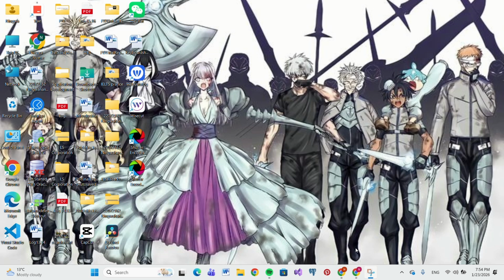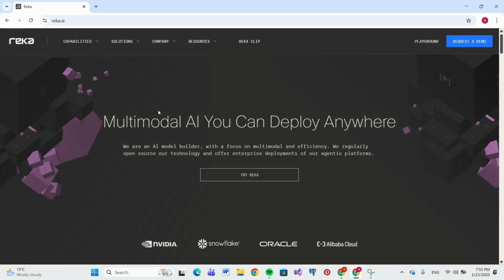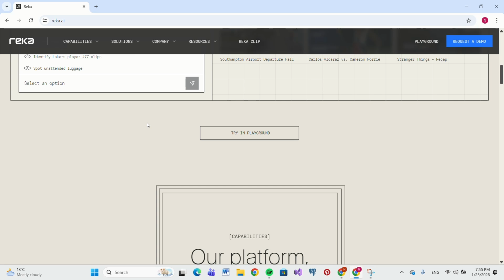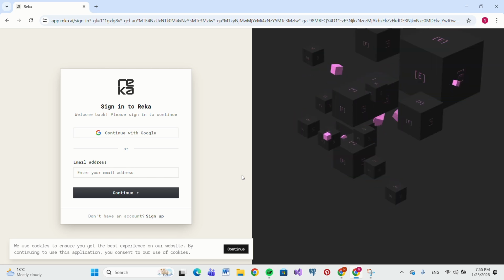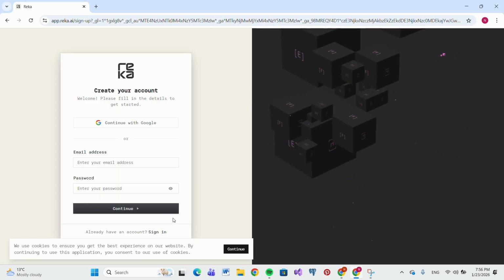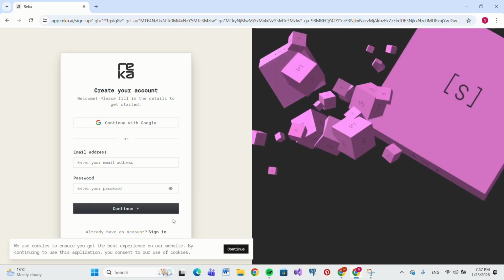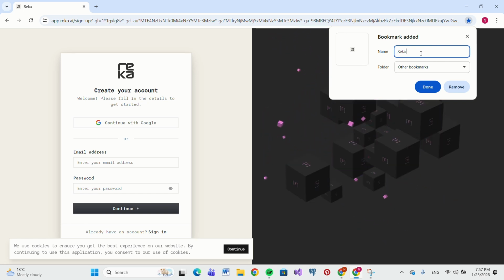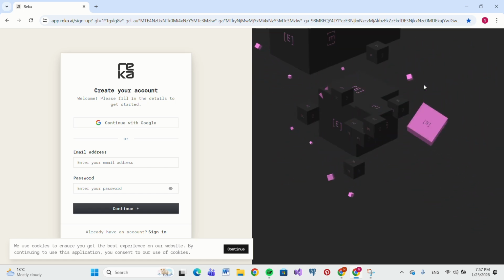How to Access Reka AI Website on Mobile and PC 2026?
Want to start using Reka AI from any device? This simple guide will show you exactly how to access the Reka AI website smoothly on both your mobile phone and computer. I’ll walk you through loading the site, signing in, and optimizing the layout—so you can use this powerful AI tool whether you're at your desk or on the go!

📲✨ Loved this easy-access tutorial?